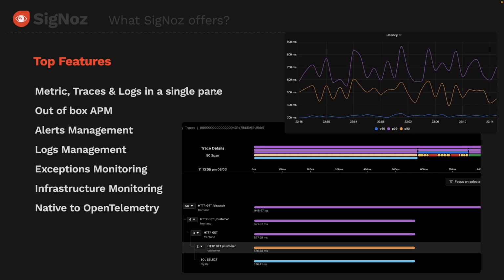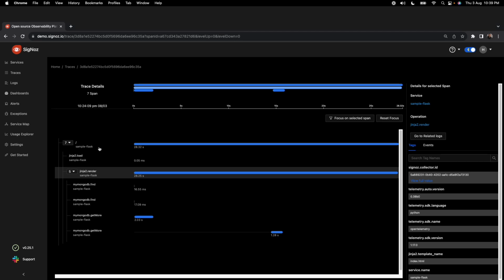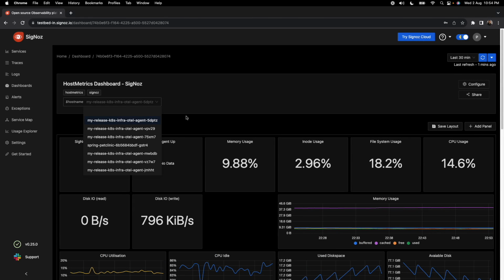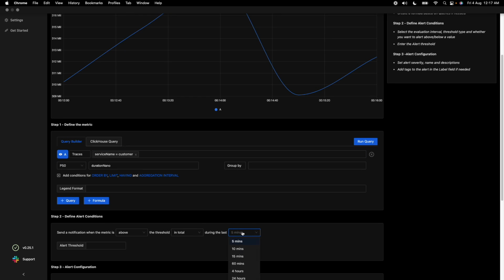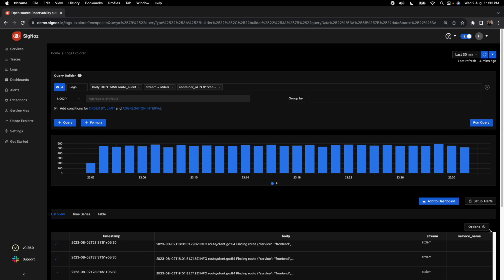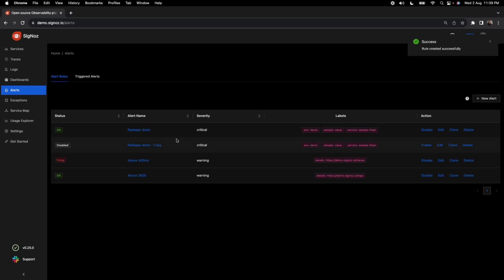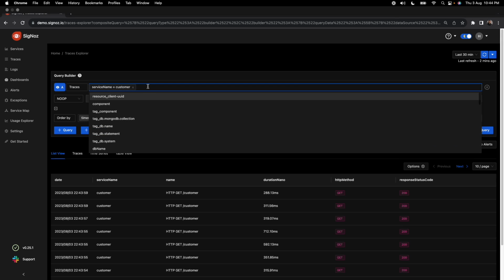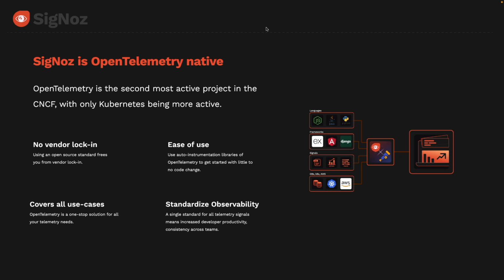SigNoz Demo - Application Monitoring (APM), distributed tracing, Logs Management, Exceptions, Alerts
Chapters

0:00 - Intro
2:42 - Application Performance Monitoring (APM)
5:16 - Distributed tracing
9:09 - Sending Data from your application to SigNoz
10:36 - Dashboard and Metrics
16:58 - Alerts
20:47 - Logs management
30:49 - Correlating Traces with Logs
32:36 - Exceptions Monitoring
35:29 - Query Builder Capabilities
40:38 - OpenTelemetry & SigNoz